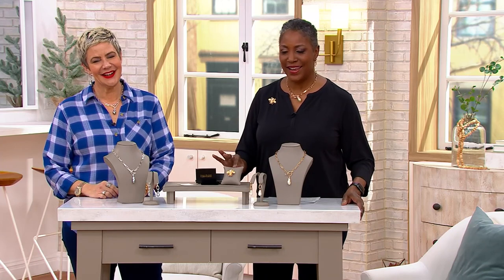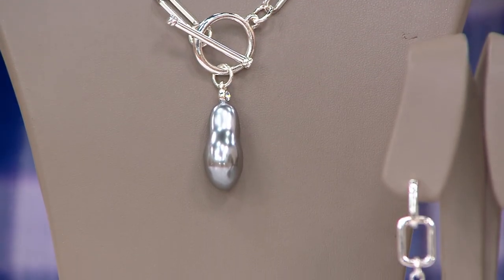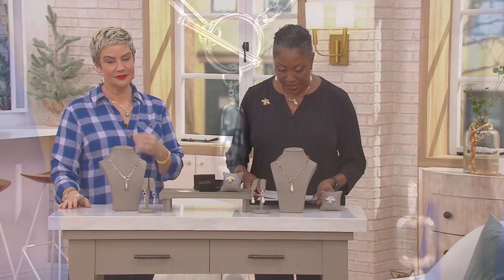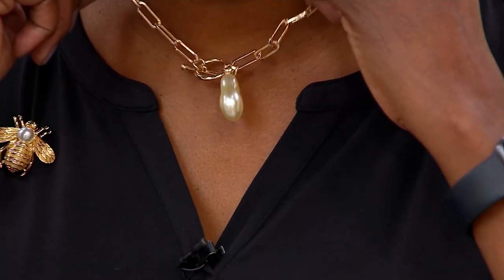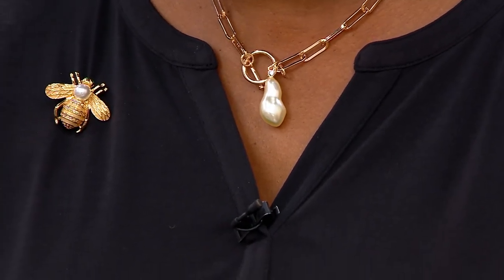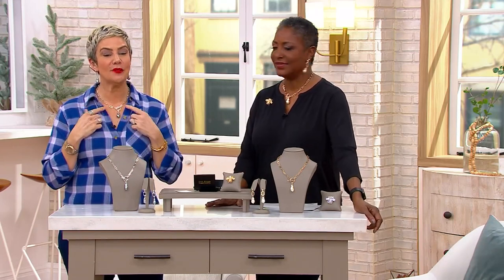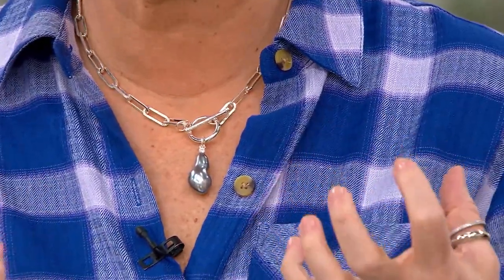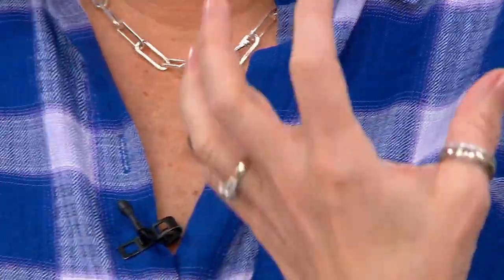Joan Rivers Paperclip Chain Toggle Necklace with Simulated Pearl Drop on QVC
Joan Rivers Paperclip Chain Toggle Necklace with Simulated Pearl Drop

Combining a paperclip chain with a simulated pearl drop, this toggle necklace exudes a modern elegance that showcases your impeccable sense of style. From the Joan Rivers Classics Collection&reg;.